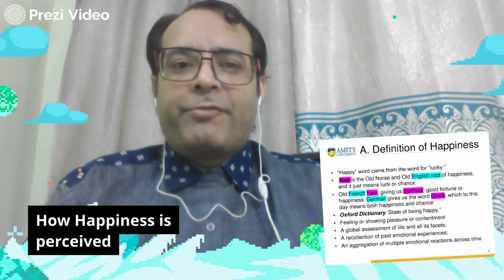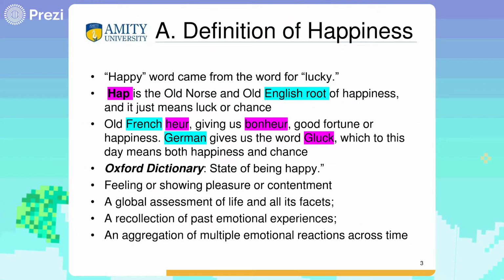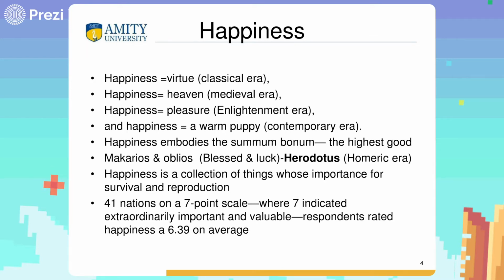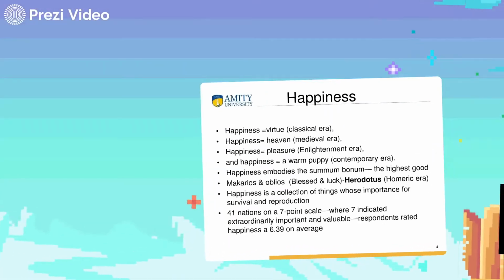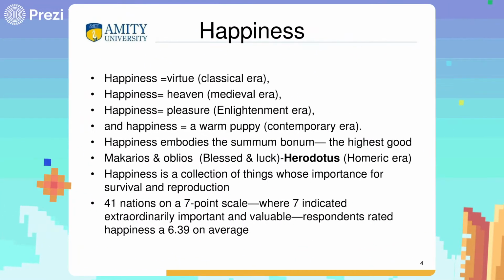HR616 HAPPINESS MODULE 2 VIDEO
HAPPINESS